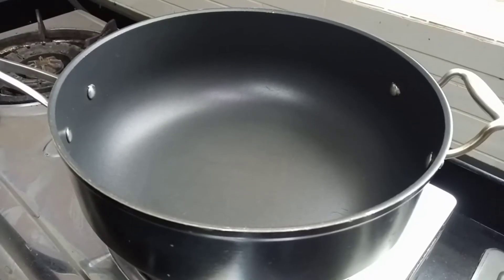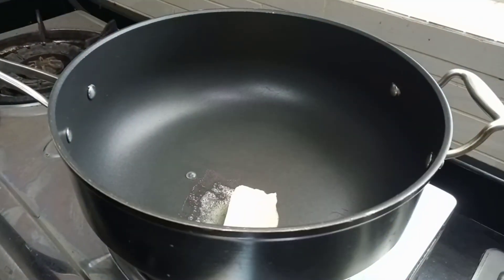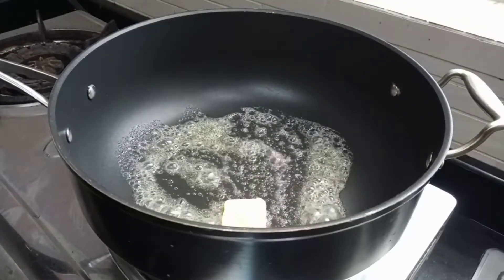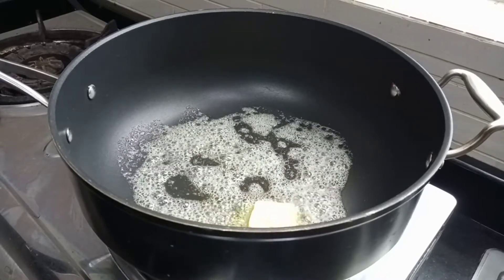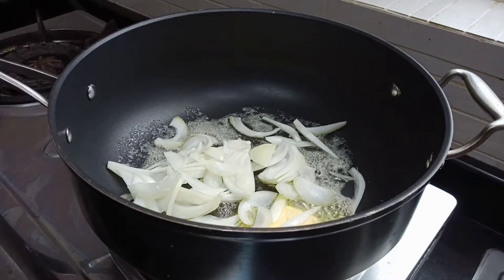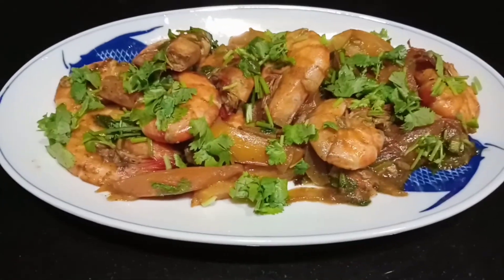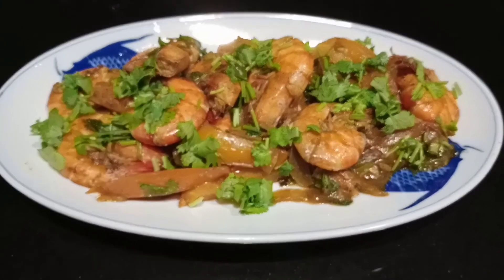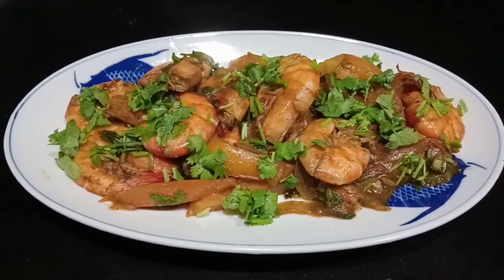How to Cook Black Pepper Prawn with Fresh Tomatoes